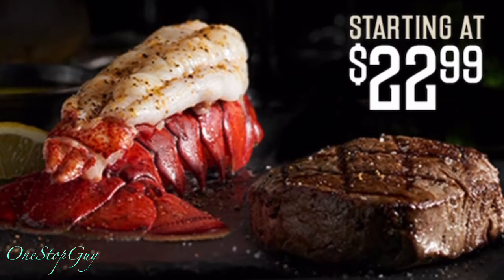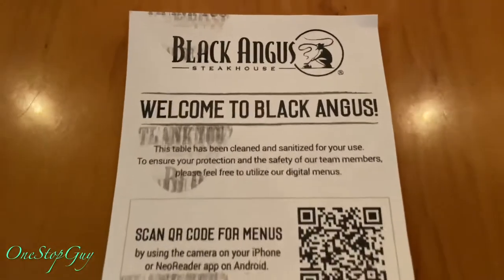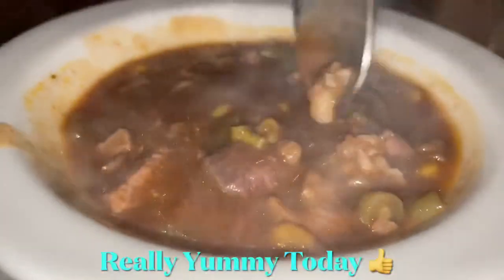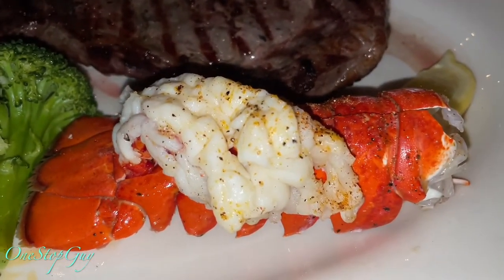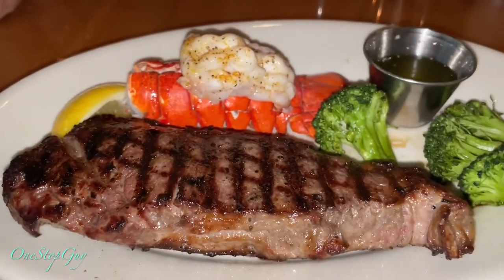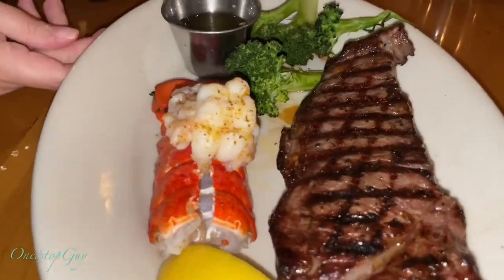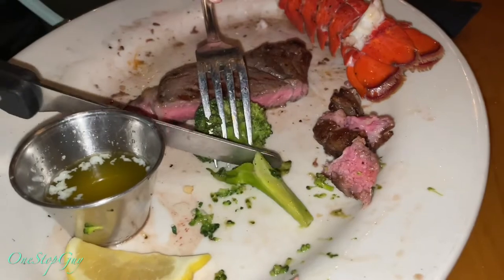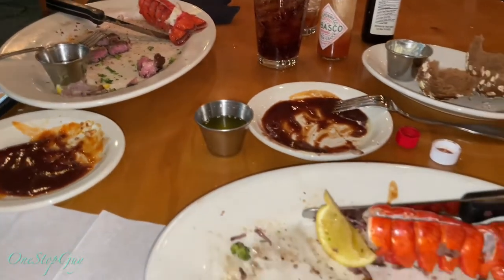TRYING OUT FREE LOBSTER TAIL @ Black Angus Steakhouse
Today, we will be trying out a promotion that I got in my email. It is the free lobster tail with any steak entree purchased. Lets try it out and see. I am not sure if this promo is for everyone or just for customers that opt into their email list so please double check before you come there.

Black Angus Steakhouse: 1011 Blossom Hill Rd, San Jose, CA 95123 (OneStopGuy Ratings: 9/10)

Stuff For Sale:
Shure MV88+ Video Kit
Alcatel Go Flip 3
Iphone 12 Pro Case
Apple Watch Series 6
Samsung Galaxy Buds Live
Samsung Galaxy Fold For Sale
Apple Watch Series 5 For Sale
Lobsters For Sale
King Crabs For Sale